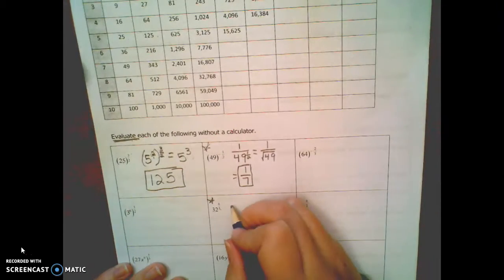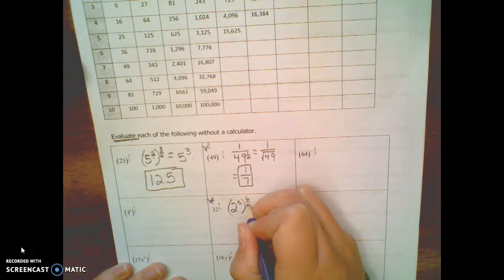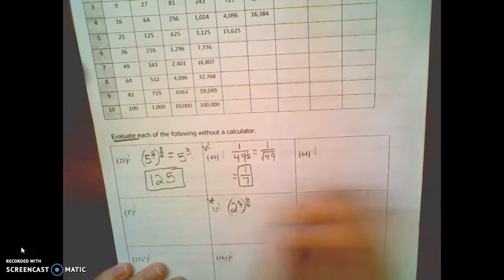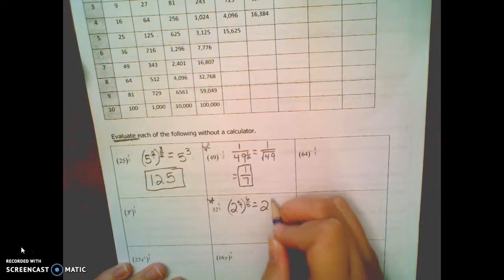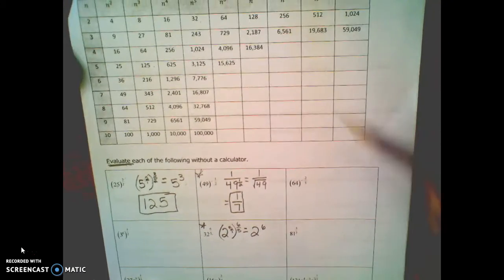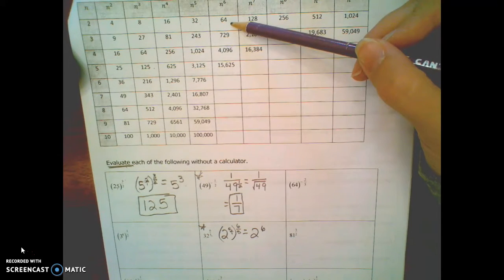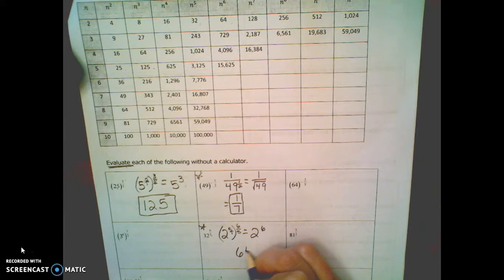Algebra 3 2 Rational Exponents